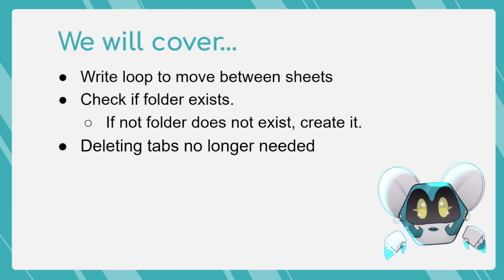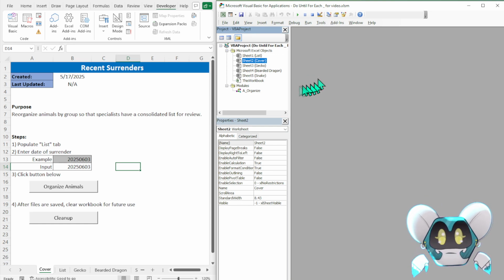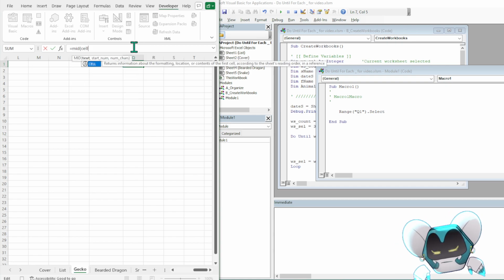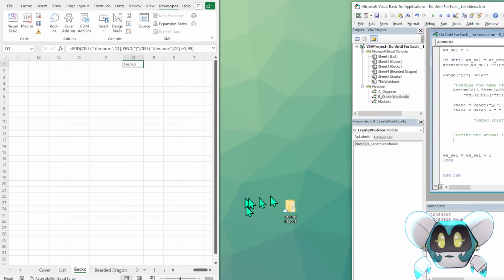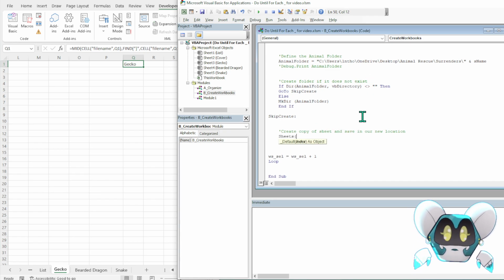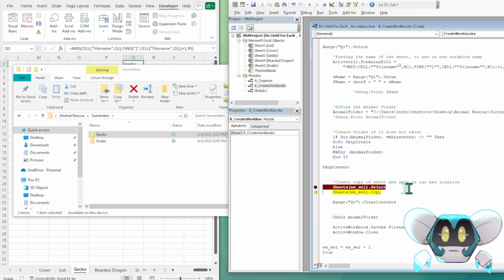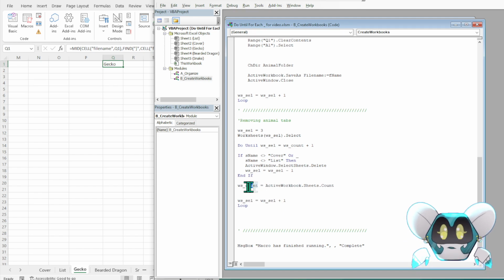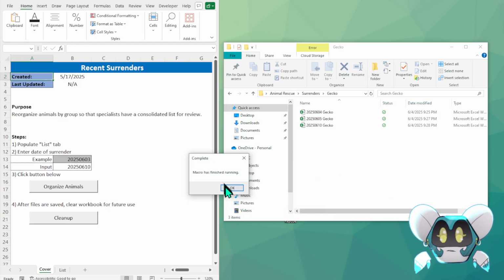[VBA] Make Custom Folders and Save Tabs as Workbooks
You don't need to watch the previous video, but if following the full example, "part 1" is

Being able to create workbooks, such as creating import files, from one master file can be very helpful! And if the files you make can organize themselves, even better!!!